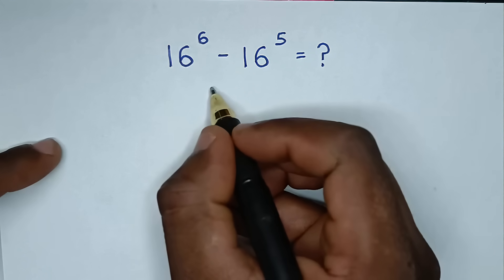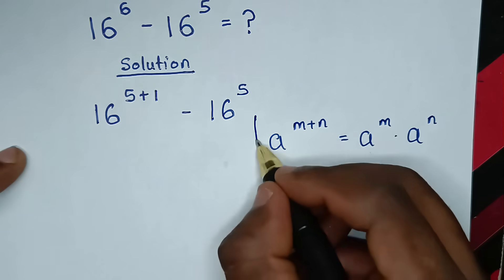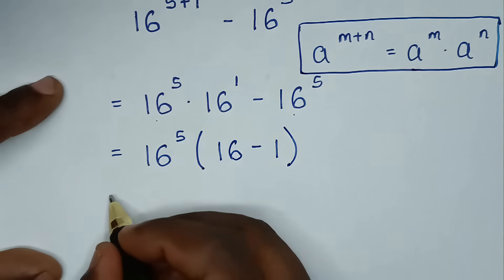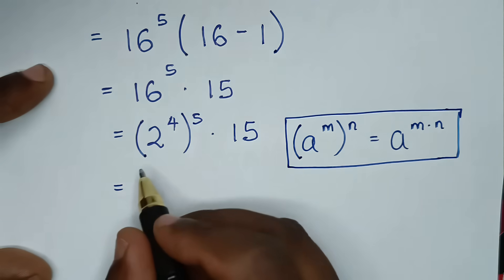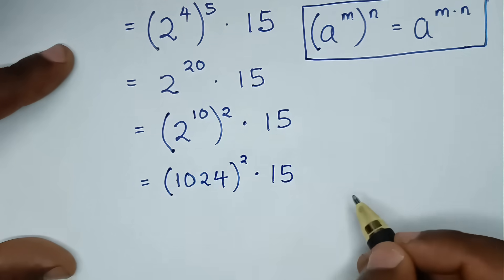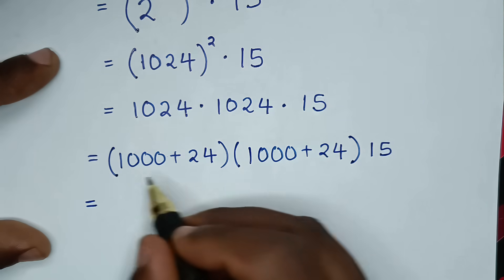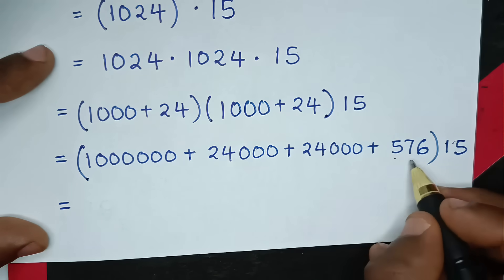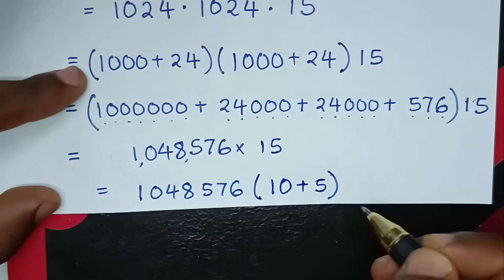Harvard University Admission Interview Tricks.